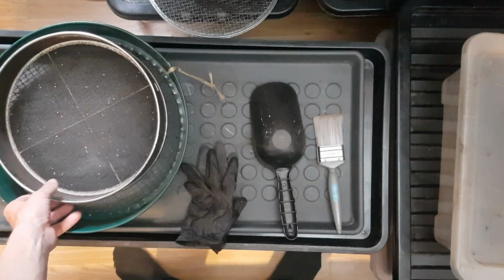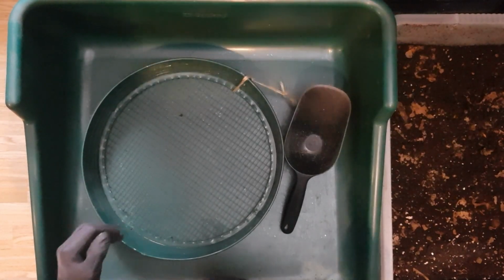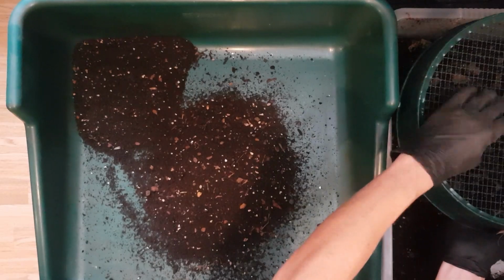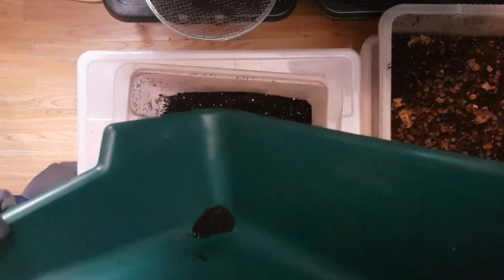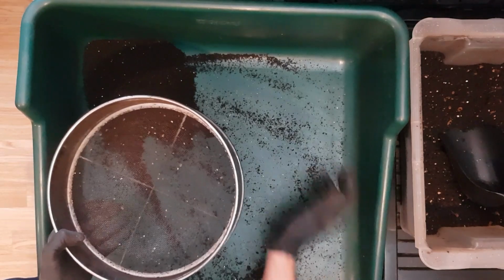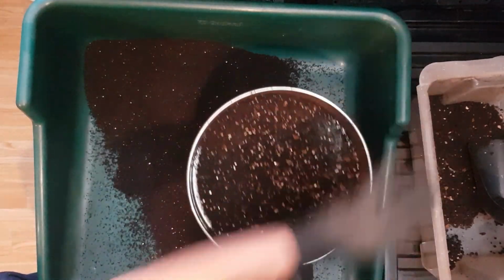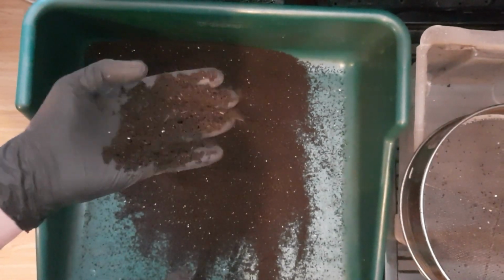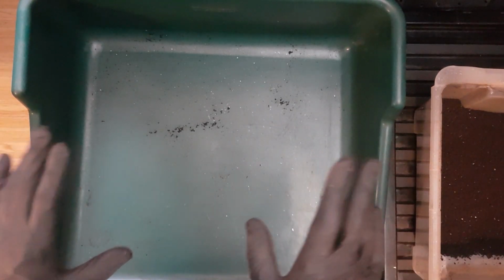Master Sifting Wormcastings: Essential Equipment for Beginners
Sifting worm castings is a crucial step in the composting journey, as it separates the fine, black gold from any remaining composting materials or worm bedding. With the right equipment and a little patience, you can achieve a beautiful, fluffy, and ready-to-use vermicompost that will significantly enhance your plant's growth and health.

Join us as we demonstrate the essential equipment you'll need for this task, including a sturdy sieve or screen, gloves for comfortable handling, and a catching tray to collect the sifted worm castings. We'll explain why each tool is essential and where to find them easily.

Our method is simple and efficient, making the sifting process a breeze. You'll be amazed at the results and the sheer joy of seeing those dark, crumbly worm castings ready to be incorporated into your garden soil or used as a nutrient-rich plant fertilizer.